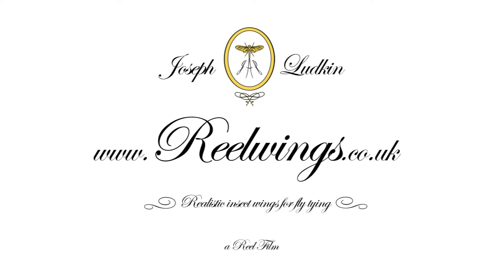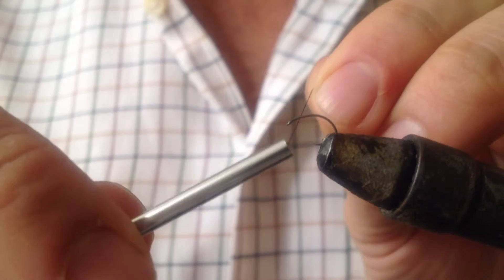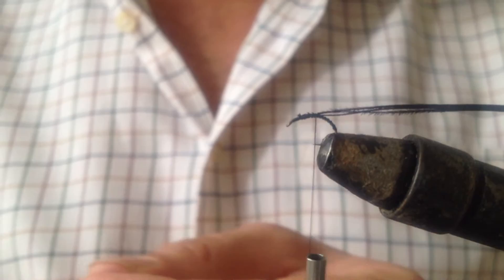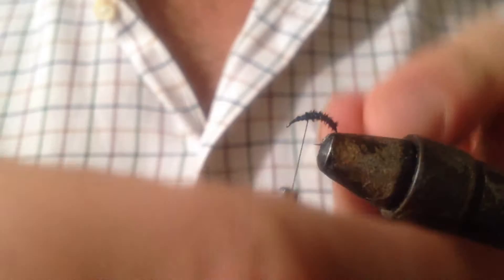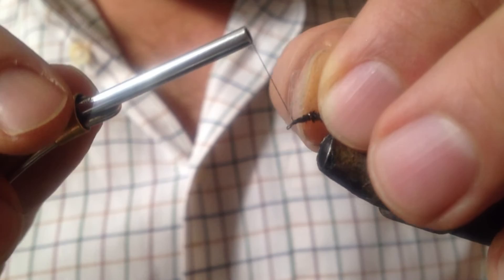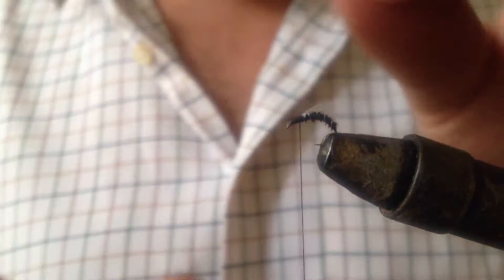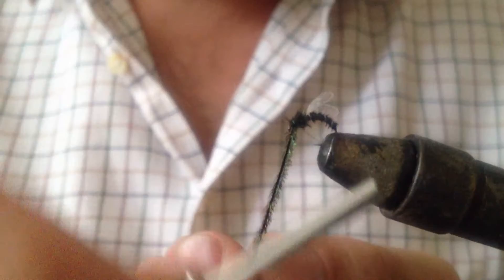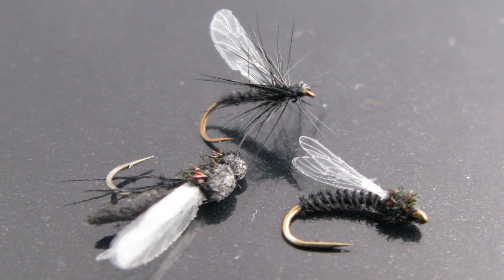Tying a smut fly using Flat wings from Reel Wings uk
A Fly tying video which shows how to tie a Smut fly using Flat Wings from Reel Wings, a product invented by Joseph Ludkin.
Reel wings are a unique range of realistic insect wings for fly tying. Tied and Tested 'Reel wings' come in two styles; Up-wings for Mayflies, duns, olives and spinners. Flat-Wings for Hawthorns, Gnats, Midges and Smuts.  Each style comes in three sizes; Small, Medium and Large. Each pack contains 10 wings.  Reel wings are made using a unique manufacturing method. The process gives a very realistic, etched surface finish. The material used to manufacture Reel Wings is extremely thin; this keeps the wings supple so as not to hinder casting. Reel wings are designed specifically for fishing use unlike many other imitation wings on the market.  Reel wings may be left natural or can be coloured to suit using ink washes or graphic marker pens.